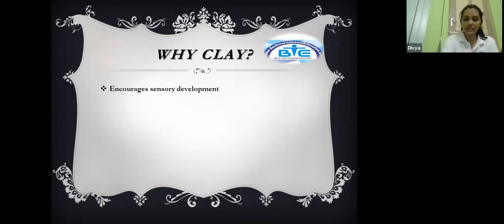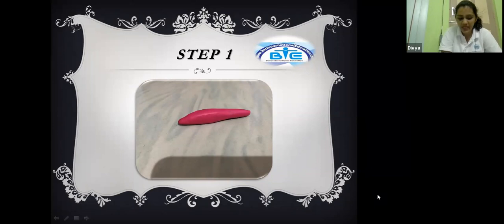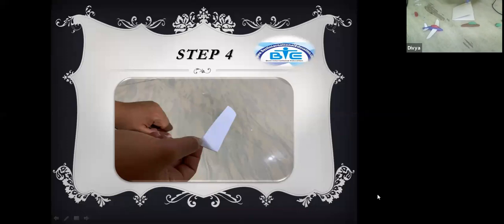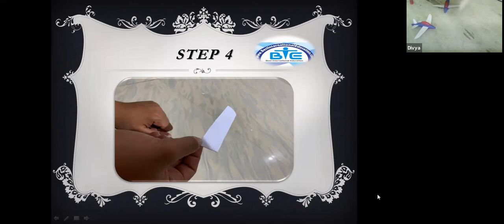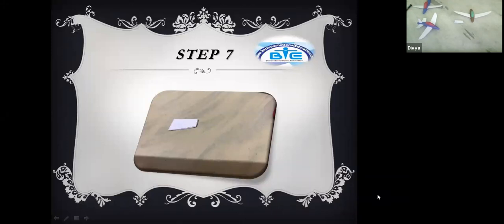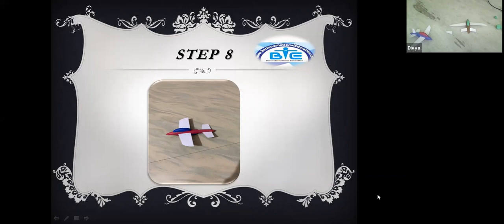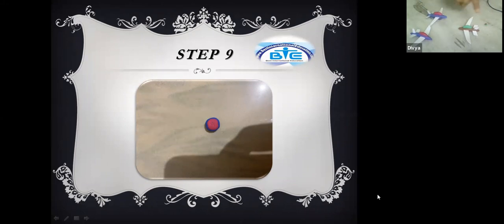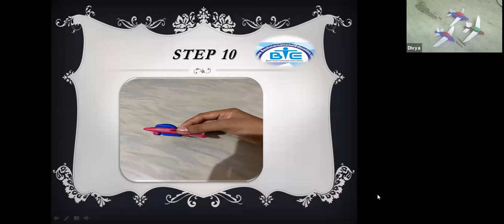How To Make Clay Aircraft Let learn Together with Divya P